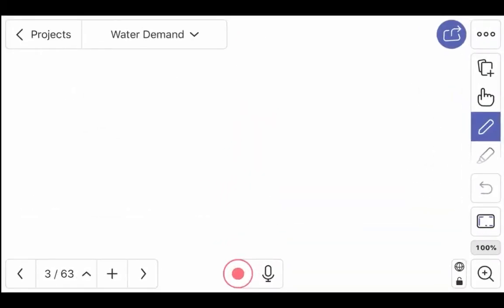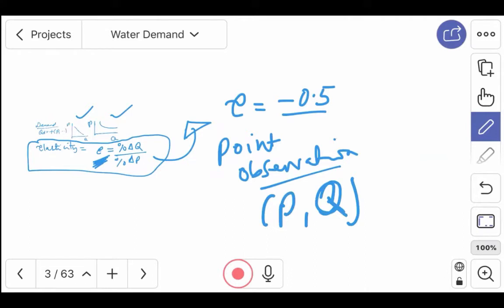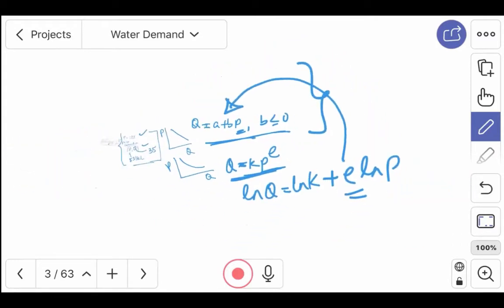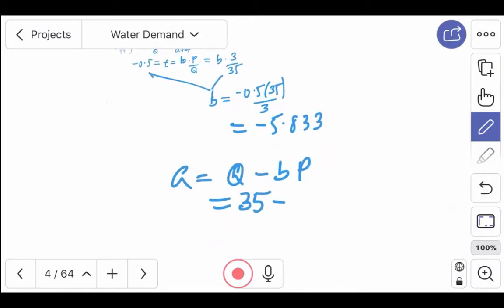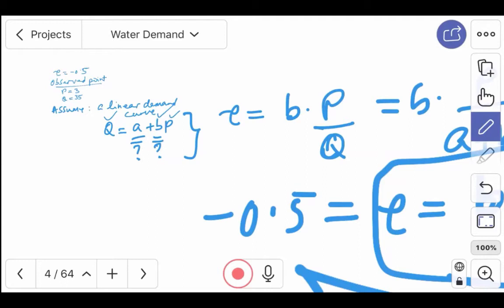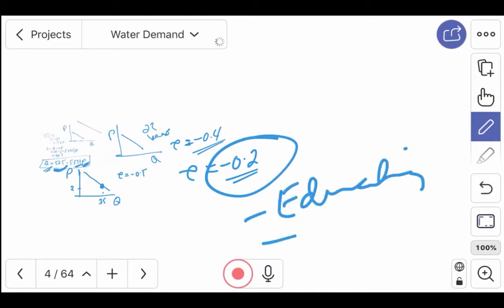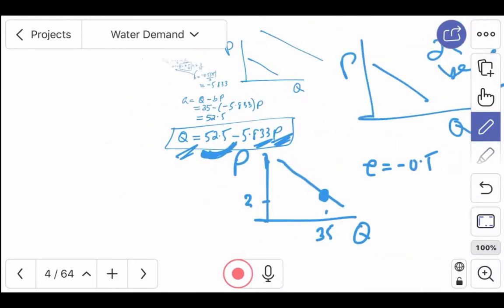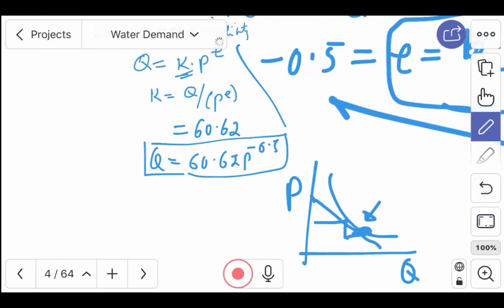Demand estimation by point expansion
Demand estimation by point expansion for linear and constant elasticity demand curves, plus a discussion of why it is easier to find elasticity value information.